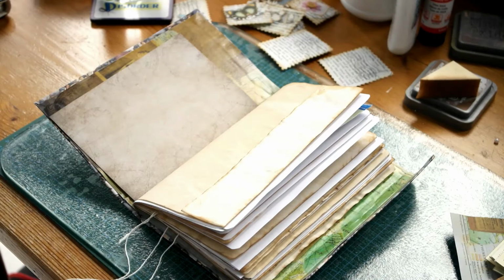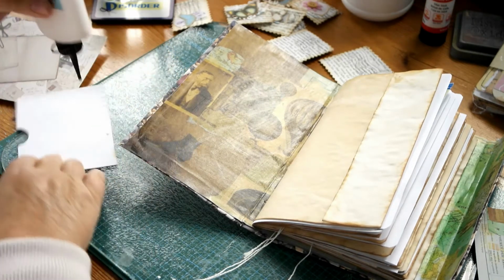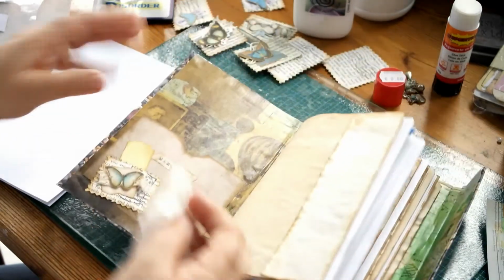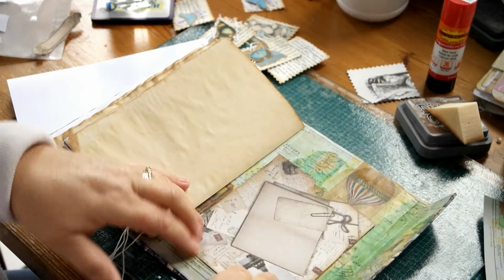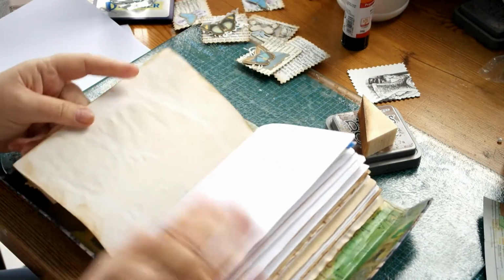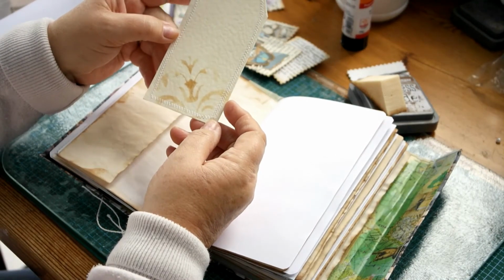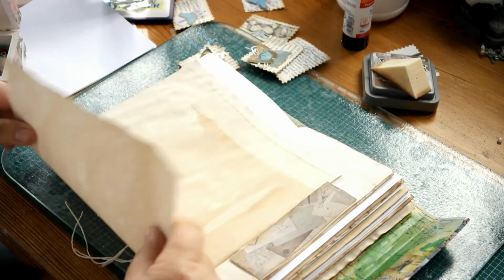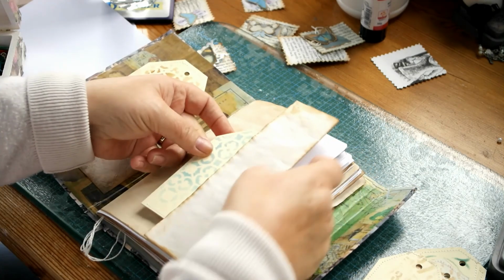Making a travellers notebook journal part 2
This video is not made for children, it is for adult crafters only.